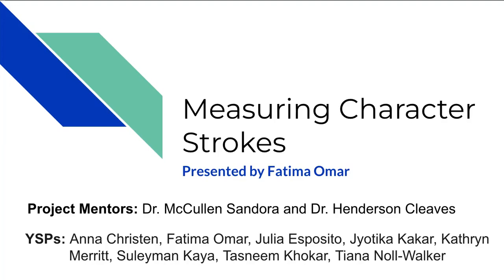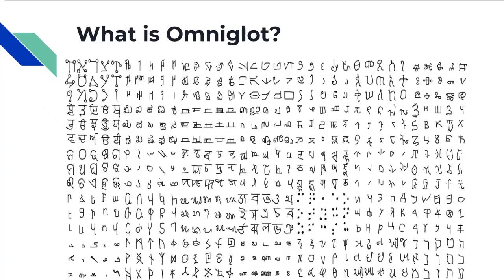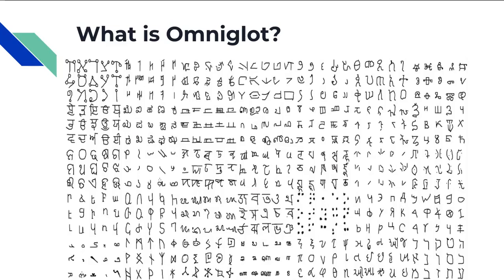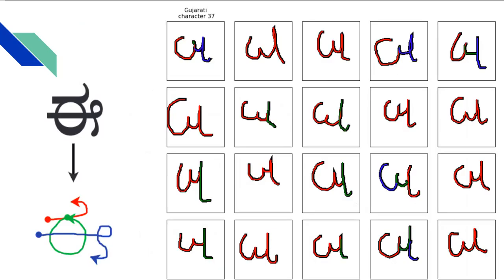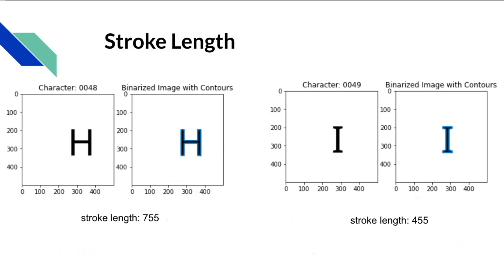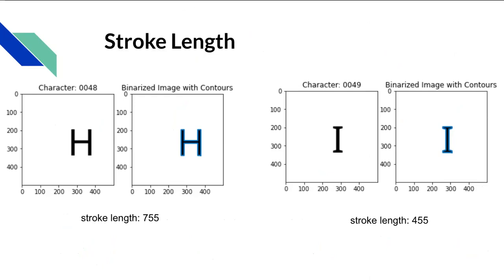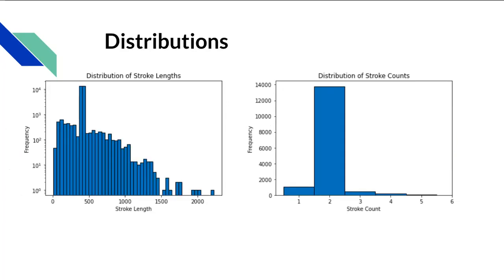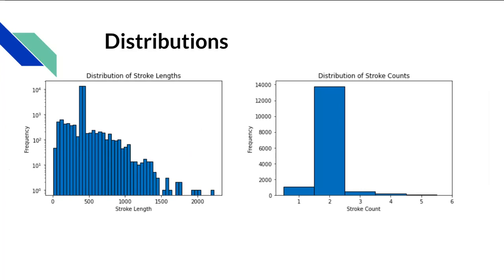YSP BlueSciCon 2023 — Fatima Omar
Measuring Character Strokes